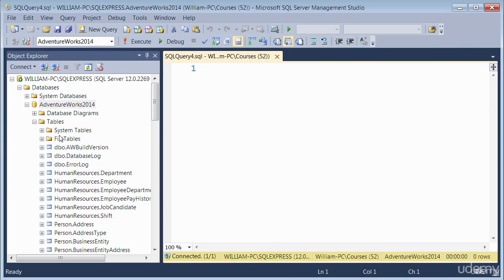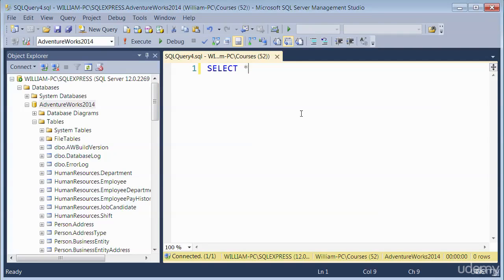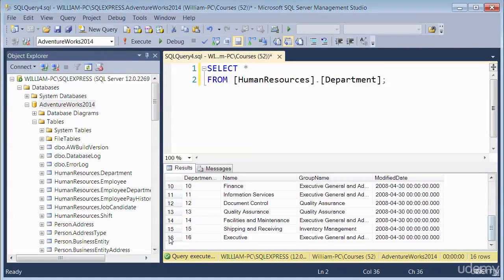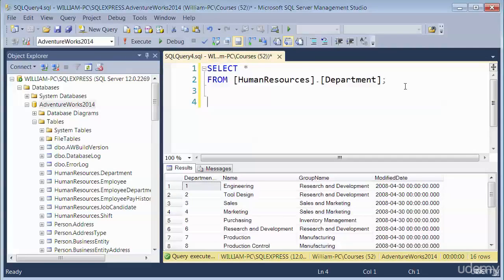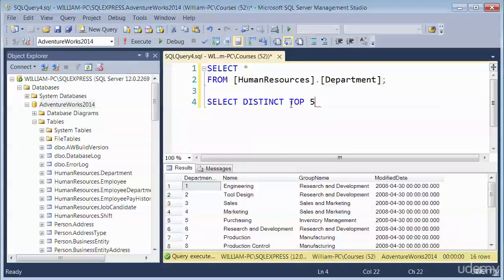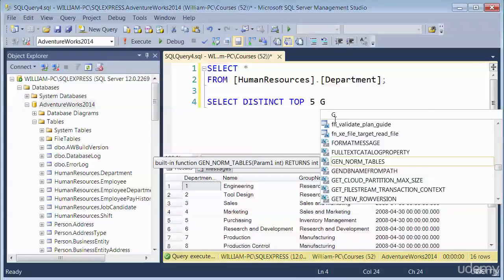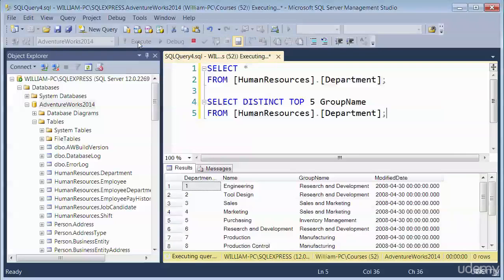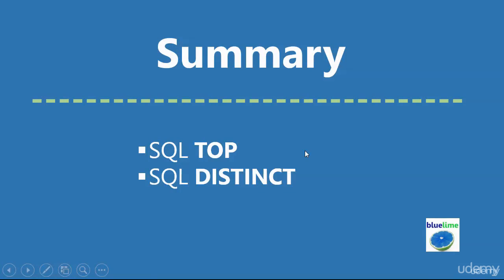SQL Tutorial - Removing Duplicates in SQL- Lesson 020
Remove duplicate values. Select the range of cells that has duplicate values you want to remove. Tip: Remove any outlines or subtotals from your data before trying to remove duplicates.